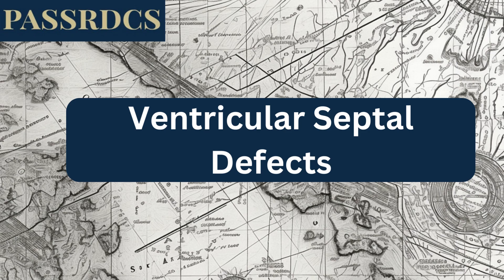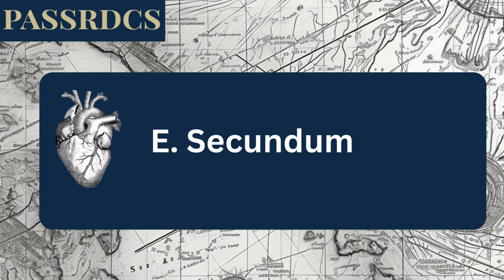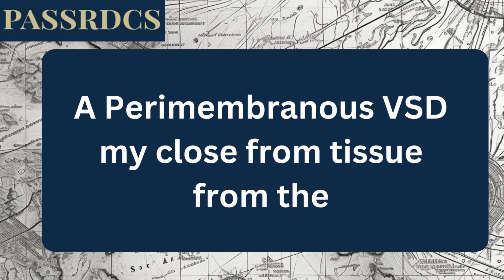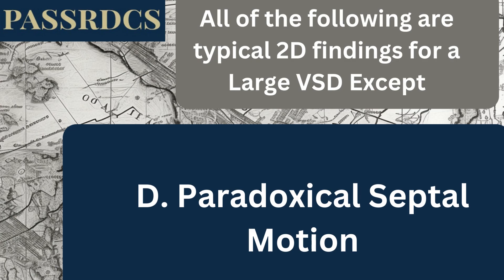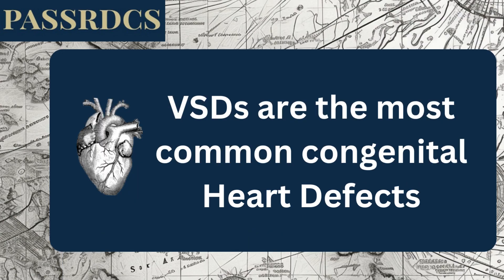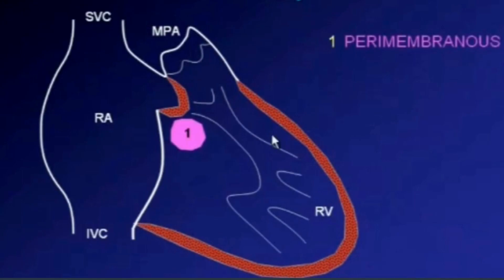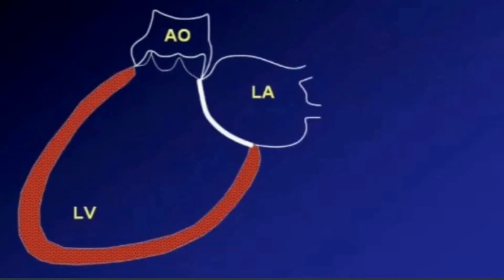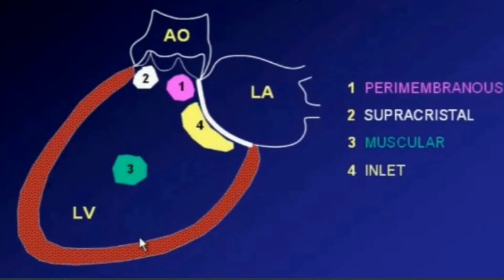5 VSD Types Every Sonographer MUST Know 🫀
VSD Types Every Sonographer Must Know! Join us for an essential guide to understanding the 5 key ventricular septal defects in Echocardiography. 🫀

Explore the critical differences between perimembranous, muscular, outlet, inlet, and other VSD variations that every healthcare professional should understand. This comprehensive guide breaks down the most common congenital heart defect, affecting 25% of all cases, and explains how these defects impact cardiac function.

Learn how to identify VSDs through ultrasound imaging, understand their anatomical locations, and recognize key measurements comparing defect size to the aortic annulus. We'll share practical insights on left-to-right shunts, hemodynamic effects, and essential anatomical landmarks that will enhance your scanning skills.

Perfect for both experienced sonographers and those advancing their cardiac ultrasound expertise. Gain confidence in distinguishing between VSD types, their clinical significance, and their relationship to surrounding cardiac structures.

Your understanding of VSDs can make a real difference in patient care and diagnostic accuracy.

CHAPTERS:
00:00 - Introduction to VSD
00:54 - Small Ventricular Septal Defect
01:42 - Perimembranous Ventricular Septal Defect
02:14 - Large Ventricular Septal Defect
02:58 - Anatomy of Ventricular Septal Defect